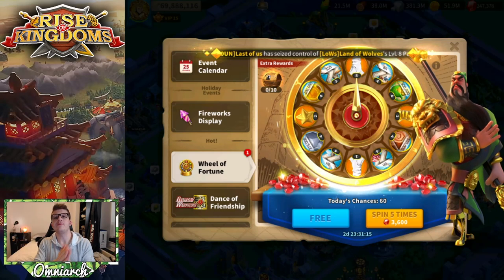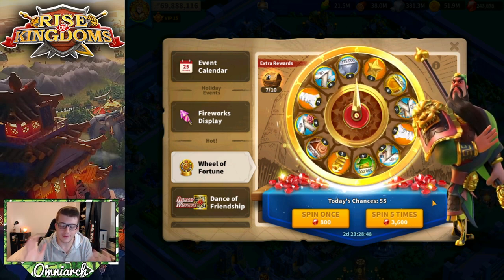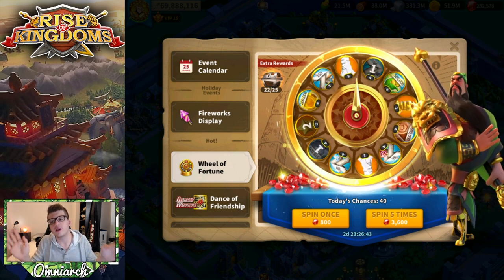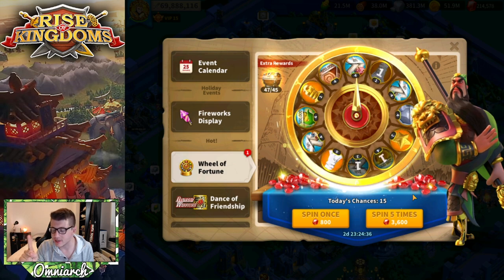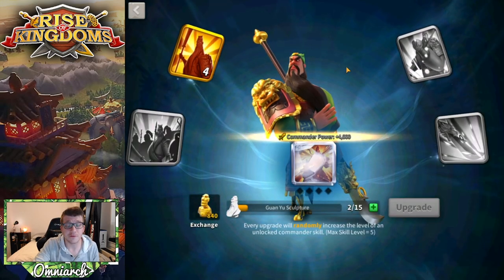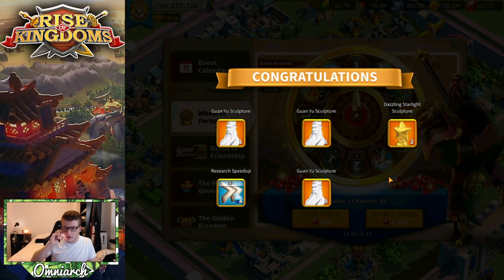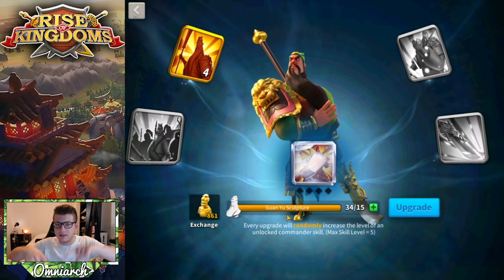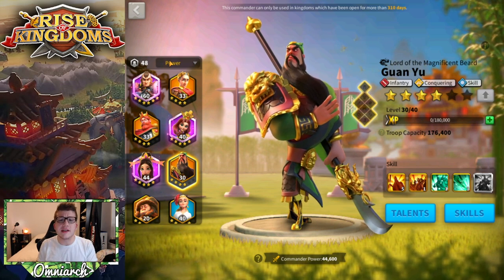GUAN YU WHEEL 100+ SPINS! INSANE LUCK? Rise of Kingdoms Wheel of Fortune 2021 Guan Yu Wheel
⚔ GET RISE OF KINGDOMS FOR PC! GUAN YU WHEEL 100+ SPINS! INSANE LUCK? Rise of Kingdoms Wheel of Fortune 2021 Guan Yu Wheel
📚 MY BOOK!

🎮 PSN:   xOmniarch
🎮 Xbox Gamertag: xOmniarch
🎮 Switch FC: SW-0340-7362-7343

This video was inspired by many videos I've seen discussing Guan Yu in Rise of Kingdoms, especially the video "Commander Guide: Guan Yu is a must-have legendary commander in Rise of Kingdoms" by Chisgule Gaming I also really enjoyed the video "Expertised Alexander the Great in Rise of Kingdoms [top tier legendary]" by Chisgule Gaming because Alexander is a great pair with Guan Yu! I also recommend checking out the video "MAX SKILL Guan Yu Commander spotlight v 2.0 + 300 wheel spin - Rise of kingdoms" by Legend Rhony

Real-Time Battles

Exploration & Investigation